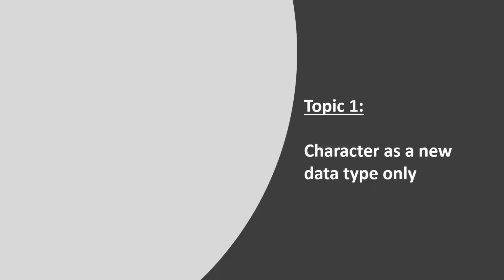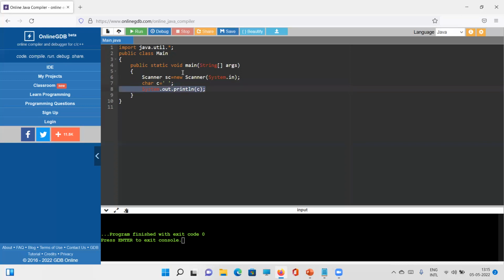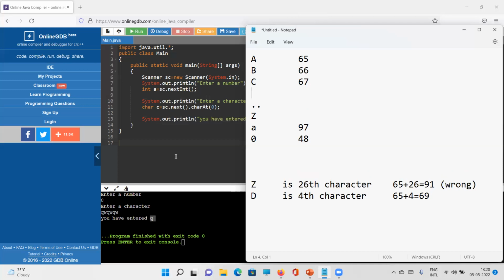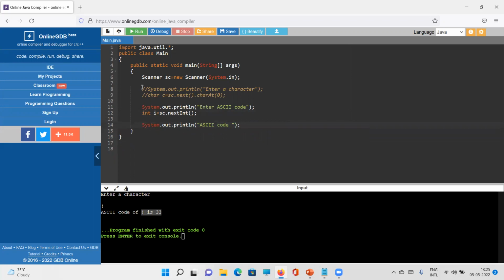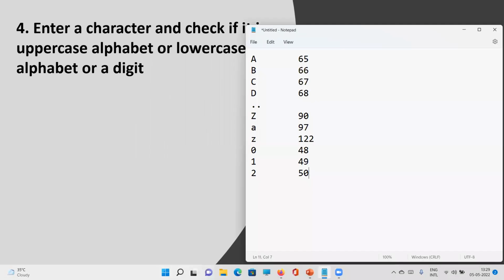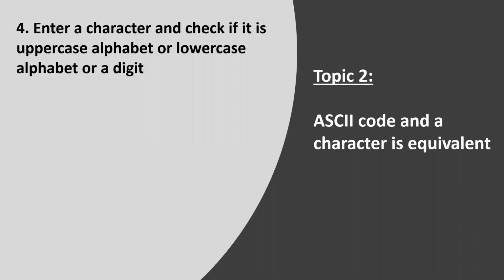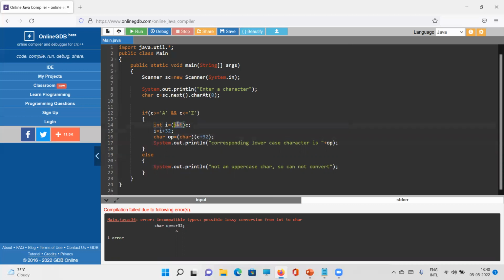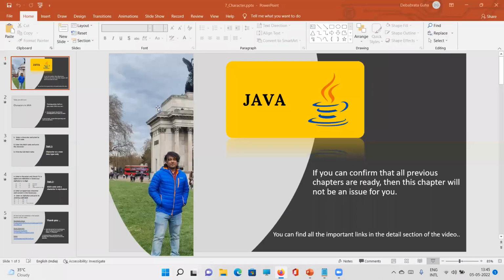Java Class 7.1: Characters | Java in the Easiest Way ( From zero to step by step) In English